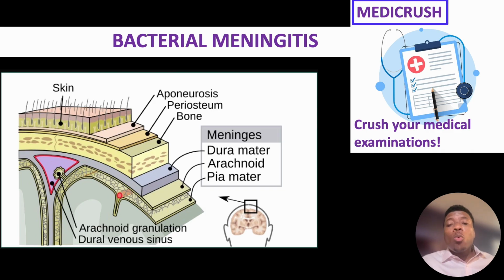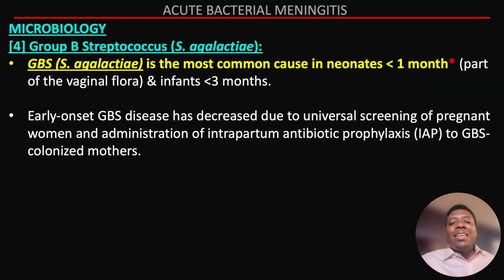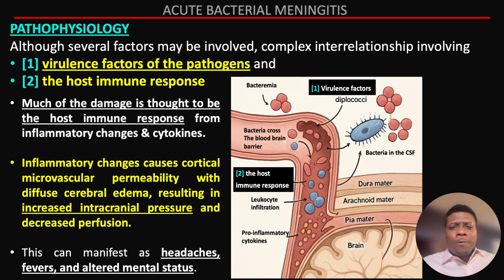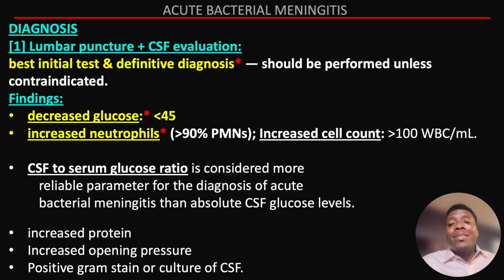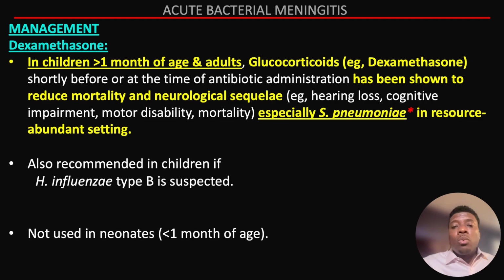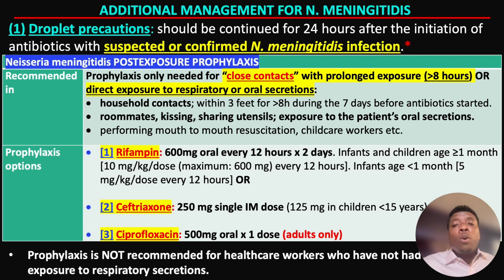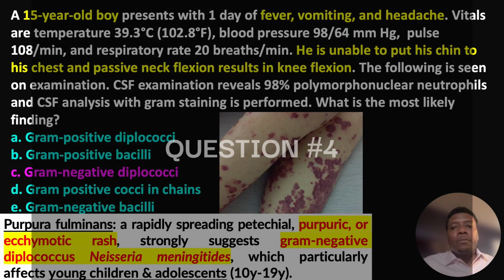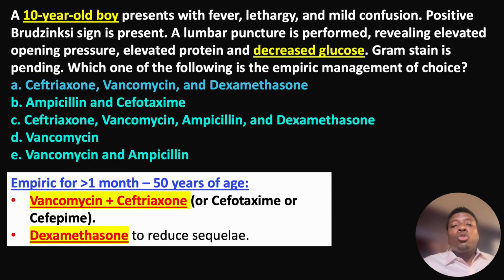Bacterial Meningitis Made Easy | High-Yield PA Board Review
Welcome back to MediCrush!
In this high-yield breakdown, we’re diving into Bacterial Meningitis — a critical topic for the PANCE, PANRE, EORs, and clinical practice. Whether you're reviewing for your boards or brushing up for rotations, this is your go-to guide.

👉 In this video, we cover:

Classic presentation + red flag symptoms

Most common pathogens by age group

Diagnostic workup (LP pearls, opening pressure, CSF findings)

Treatment strategies + empiric antibiotic choices

MUST-KNOW exam tips to help you crush your boards

💥 Bonus: Practice-style questions at the end to reinforce key points!